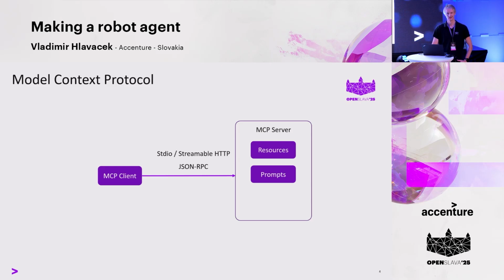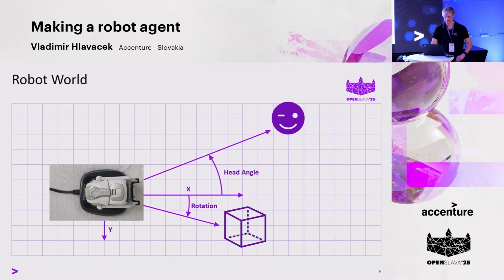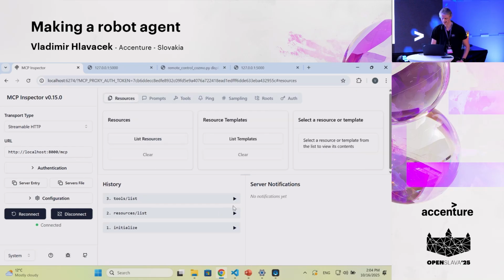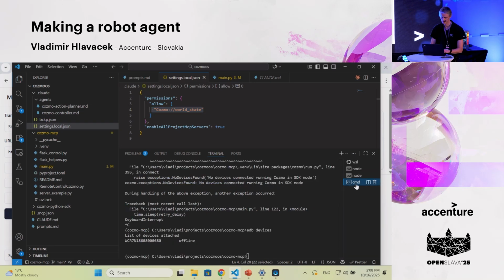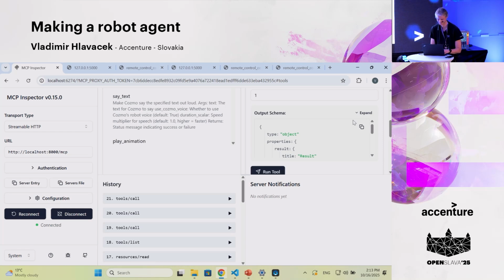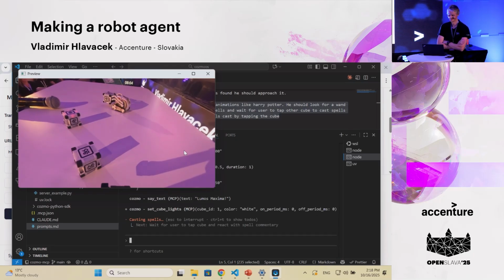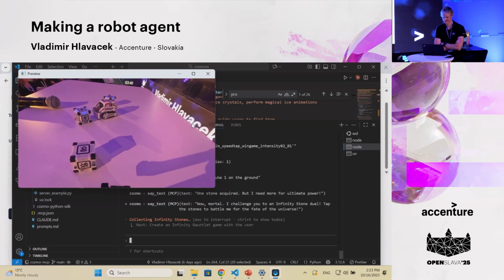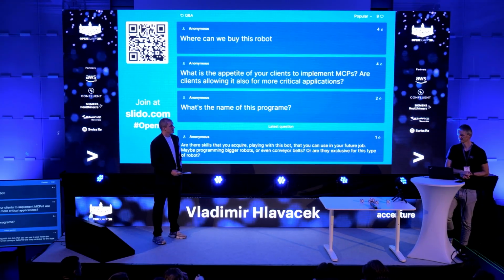6 - Making a robot agent - Vladimir Hlavacek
Gen AI agents can apply artificial intelligence to cooperate with each other and solve complex problems. While most of the GenAI agent examples and demos are happening in virtual space, in my presentation I would showcase how to make an agent out of a small robot. Thanks to the MCP protocol, we will make the robot functionality available for the LLM and let it act as an agent within an agentic workflow, interact with other agents available, but also navigate the real environment around it. With this example we'll showcase some of the main components of the agentic architecture and how it can cooperate with a real world.